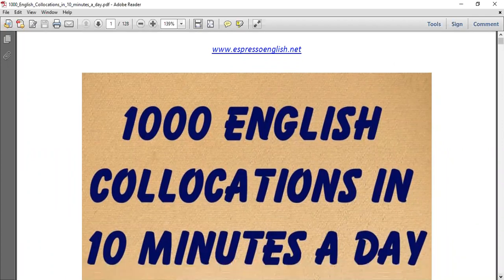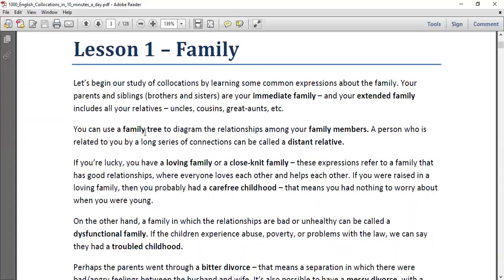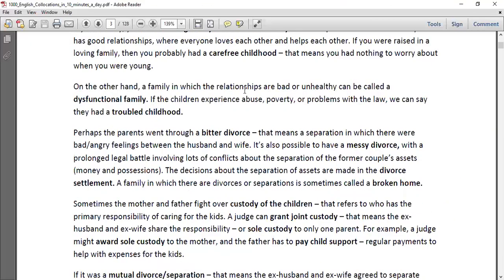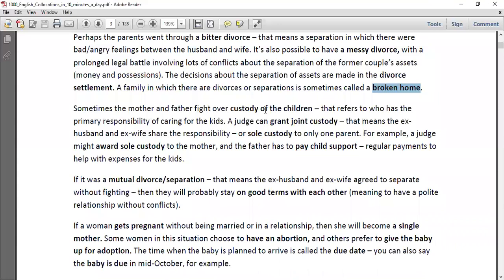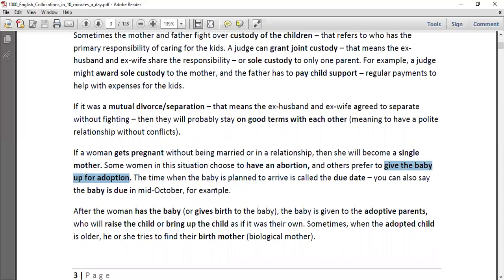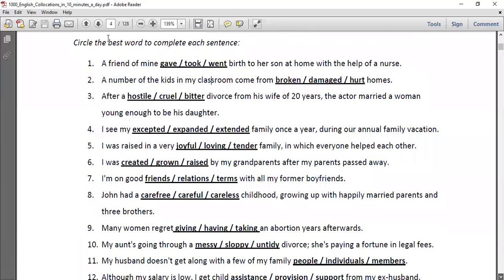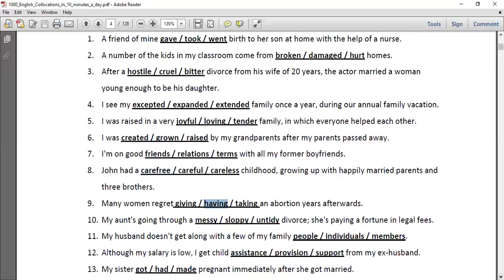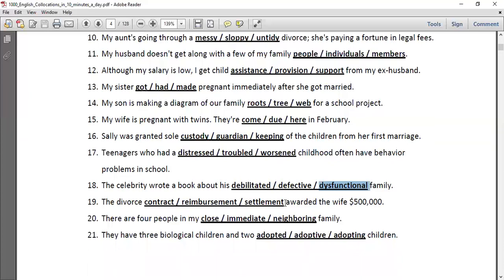Eng G11 Collocations Lesson 1 Family